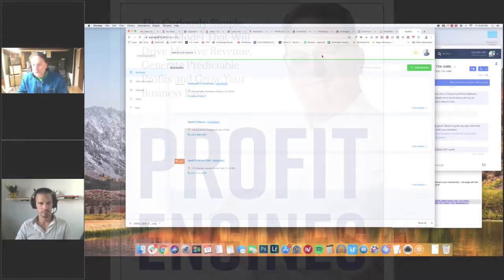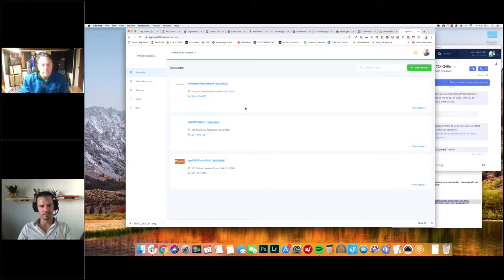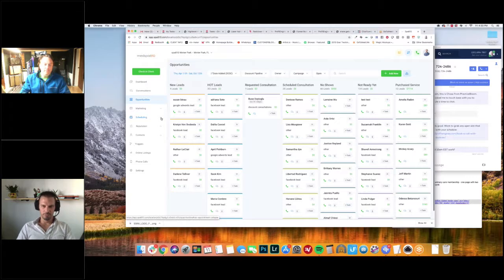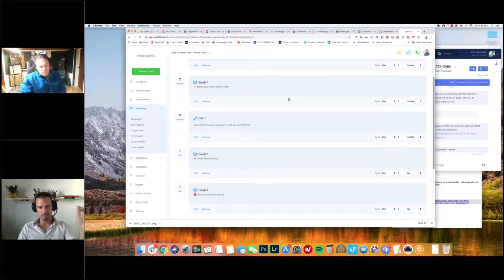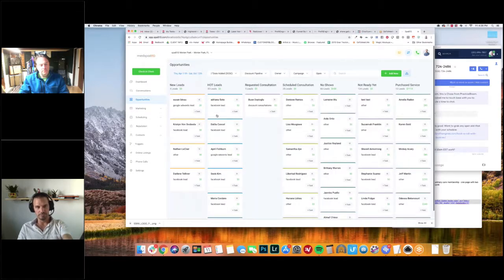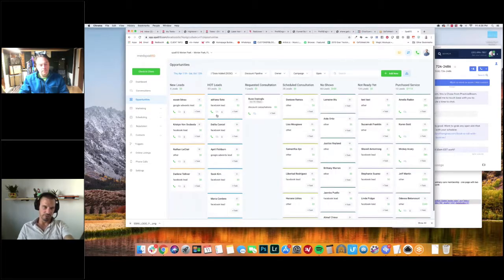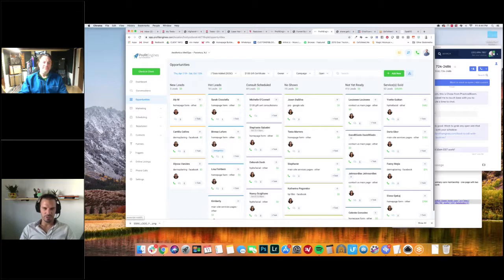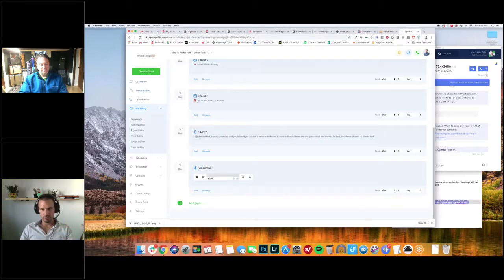123. Got New Leads? Discover Secrets To Maximize Your Profits Using This Powerful Tool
Plans starting at only $199/mo